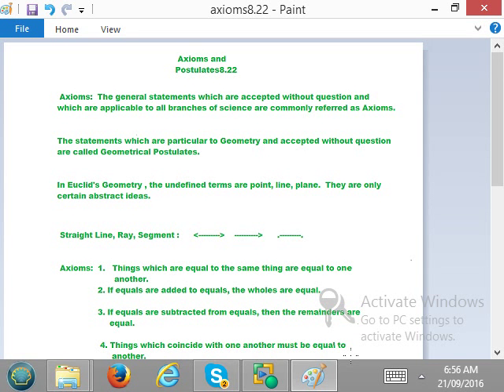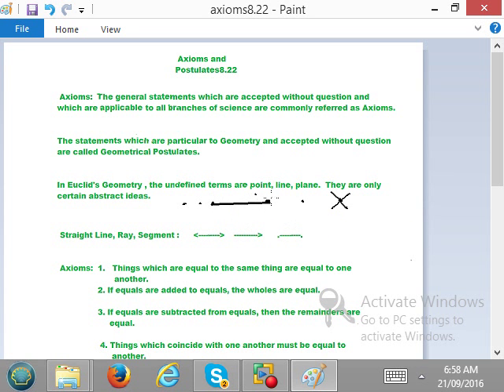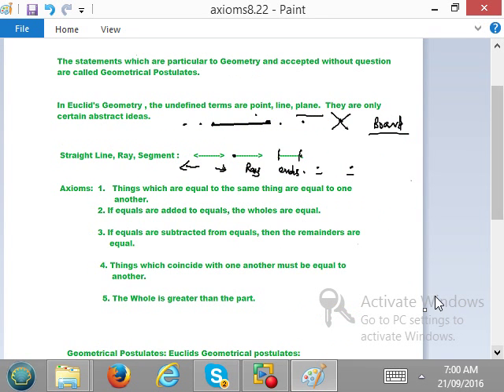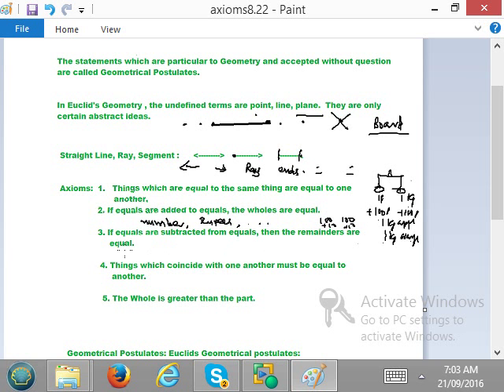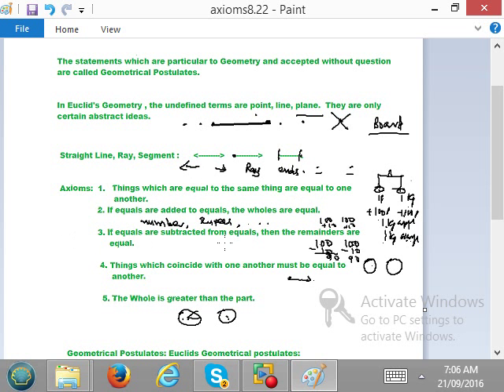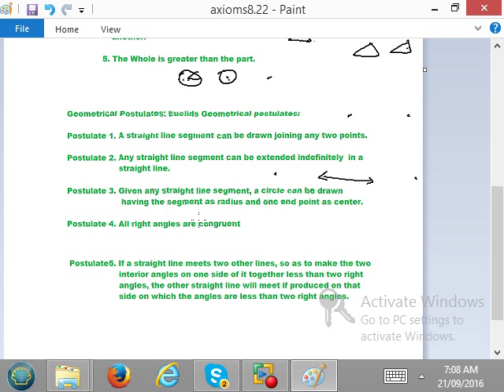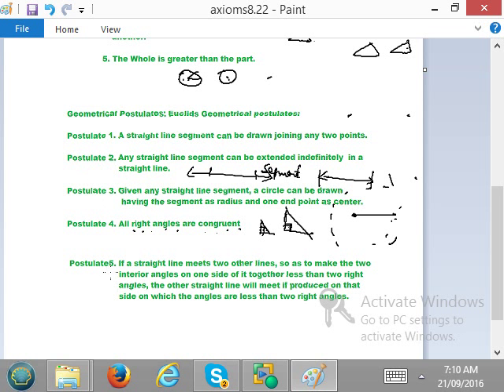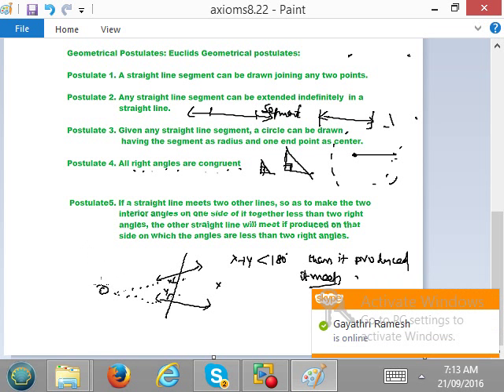axioms8 22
for 8th std state